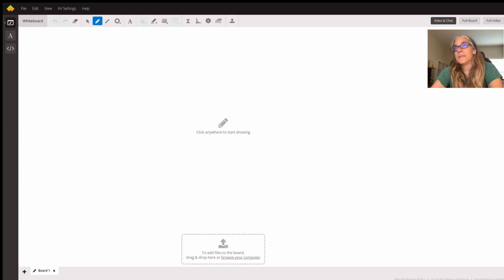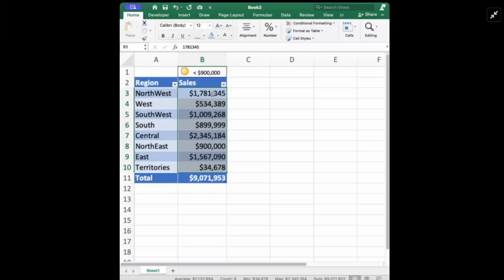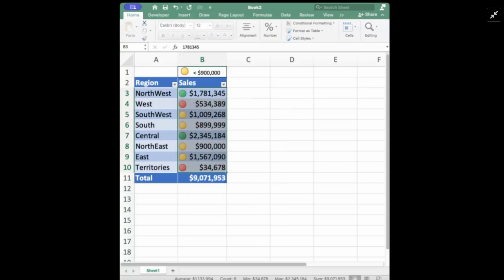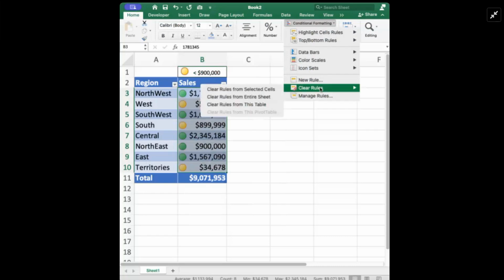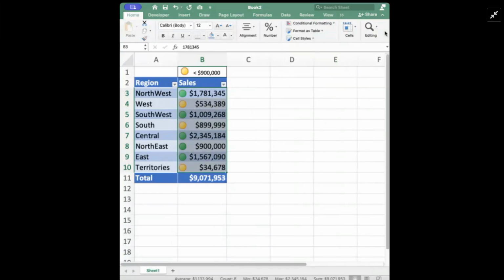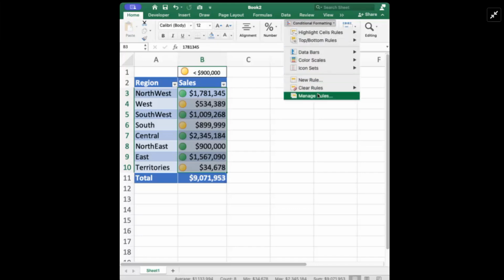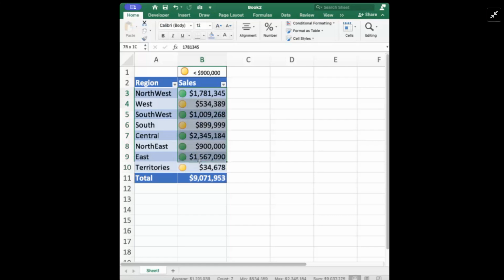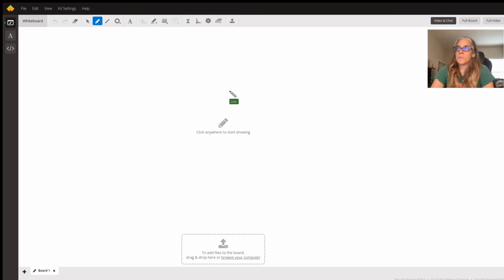Conditional Formatting Excel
Question: Conditional Formatting Excel
How do I use conditional Formatting in Excel.

Answered By:

Julie P.

Written Explanation:

We can set up two conditional formatting rules to achieve the result.  Order matters in conditional formatting rules.